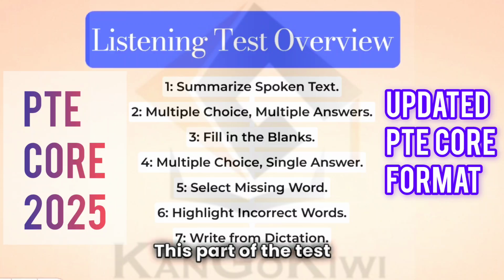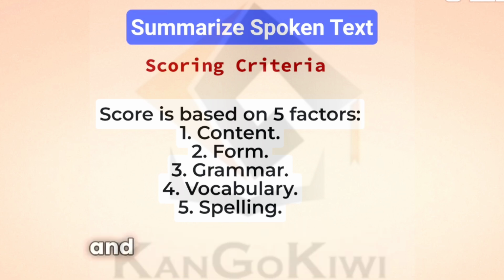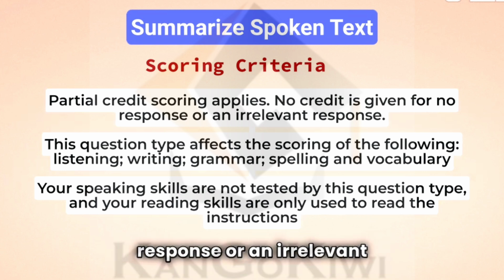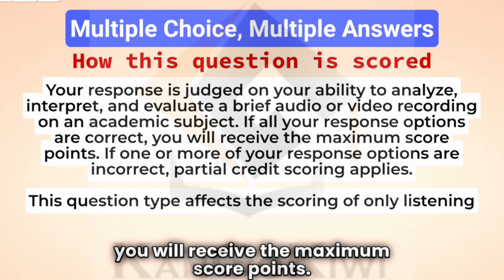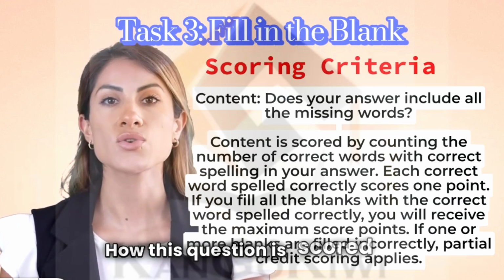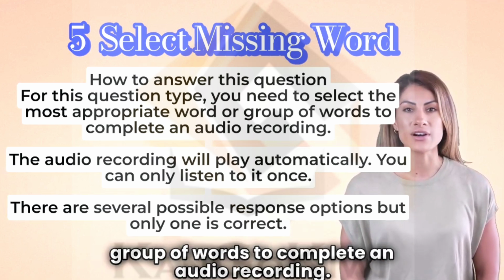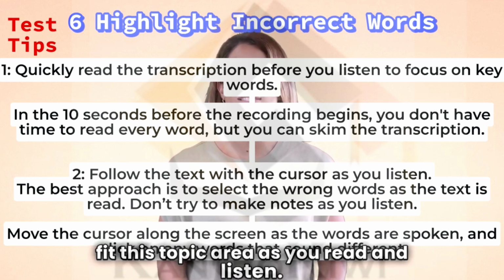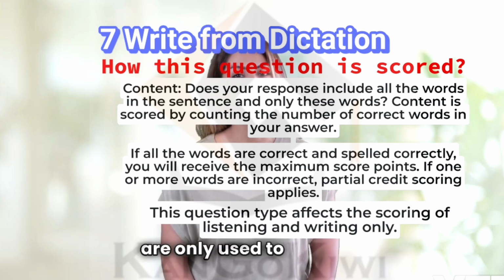PTE Beginners Start Here! Master PTE Core LISTENING TEST FORMAT, TIPS & SCORING with Pearson PTE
We Tested PTE Core Exam Pattern and Found the Fastest Way to Success
5 PTE Core LISTENING TEST TIPS You Need to Know for Scoring High
Want to Master PTE LISTENING TEST? Watch This Now
I Tried PTE LISTENING TEST FORMAT for 30 Days Here's What Happened
PTE Beginners Start Here! Master PTE LISTENING TEST FORMAT with Pearson PTE
PTE Beginners Start Here! Master Speaking and Writing, READING AND LISTENING with Pearson PTE
Pearson PTE vs Other Exams What's the Best Choice for You?
PTE Core Exam Pattern Expert Reveals Top LISTENING Tips
PTE Core Exam Pattern Expert Reveals Top READINGTips
PTE Core Exam Pattern Expert Reveals Top Speaking and Writing Tips.

PTE core part 3: LIstening

This part of the test is approximately 30 minutes long and contains seven different question types. The questions are based on audio or video clips, which begin to play automatically. You hear each audio or video clip once. You are allowed to take notes

7 question types in listening.

1: Summarize Spoken Text.

2: Multiple Choice, Multiple Answers.

3: Fill in the Blanks.

4: Multiple Choice, Single Answer.

5: Select Missing Word.

6: Highlight Incorrect Words.

7: Write from Dictation.

Task 1: Summarize Spoken Text test format, tips, scoring criteria.

In this task you need to Listen to a recording. Then write a 20–30 word summary.

Prompt Length
45-75 seconds

Skills Assessed
Listening and writing

Time to Answer
8 minutesPTE core part 3: LIstening

Task 2: Multiple Choice, Multiple Answers : listening test format, tips, scoring criteria

In this task you need to Listen to a recording and Answer a multiple-choice question on the content or tone of the recording. You can select more than one response.

Prompt Length
50–90 seconds

Skills Assessed
Listening

Time to Answer
Not applicable

Task 3: Fill in the Blank : Listening test format, tips, scoring criteria

In this task You will see a transcript of a recording with several gaps. Listen to the recording and type the missing word in each gap.

Prompt Length
30-60 seconds

Skills Assessed
Listening

Time to Answer
Not applicable

task 4 - Multiple Choice, Single Answer : listening test format, tips, scoring criteria

Prompt Length
30–60 seconds

Skills Assessed
Listening

Time to Answer
Not applicable

task - 5 - Select Missing Word : listening test format, tips, scoring criteria

In this task you will Listen to a recording. Then select the missing word that completes the recording from a list of options.

Prompt Length
20–70 seconds

Skills Assessed
Listening

Time to Answer
Not applicable

task - 6 ,Highlight Incorrect Words : listening test format, tips, scoring criteria

In this task You will see a transcript of a recording. While listening to the recording, click on the words that are different from what is said.

Prompt Length
15–50 seconds

Skills Assessed
Listening and reading

Time to Answer
Not applicable

task -7 - Write from Dictation test format, tips, scoring criteria.

In this task you will Listen to a recording of a sentence and Then you need to type the sentence.

Prompt Length
3–5 seconds

Skills Assessed
Listening and writing

Time to Answer
Not applicable

How to answer this question
For this question type, you need to listen to a sentence and then type it into the response box at the bottom of the screen.

The audio recording will play automatically. You can only listen to it once.

While the audio is playing, you can take notes on your erasable whiteboard.

Remember to check your spelling.

Test tips

Type as many correct words as you can remember into the response box in the correct order
You will score points for every correct word that you write in the response box. If you can remember a word but you are not sure where it goes in the sentence, use your knowledge of English grammar to help you decide:

How this question is scored
Your score is based on the following factor:

Content: Does your response include all the words in the sentence and only these words? Content is scored by counting the number of correct words in your answer.

If all the words are correct and spelled correctly, you will receive the maximum score points. If one or more words are incorrect, partial credit scoring applies.

Please note:

This question type affects the scoring of listening and writing. Your speaking skills are not tested by this question type, and your reading skills are only used to read the instructions